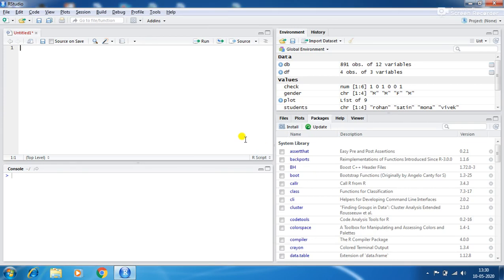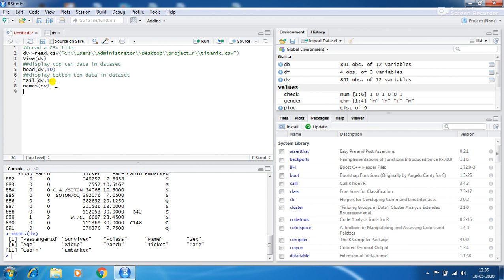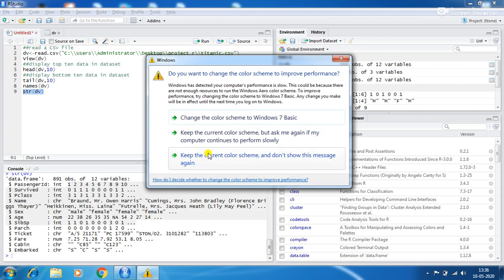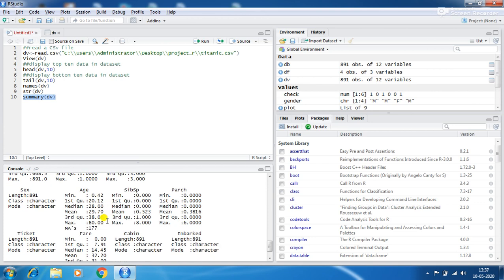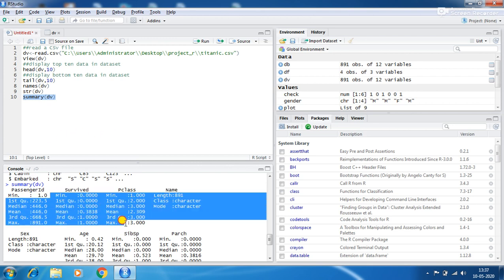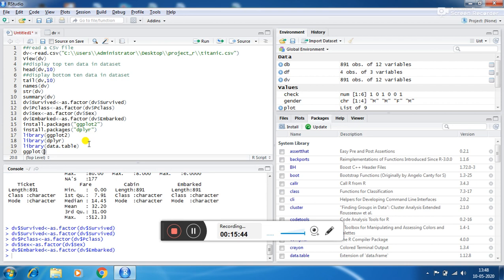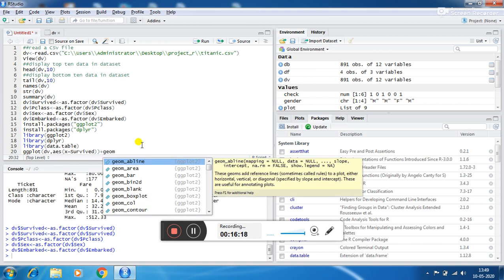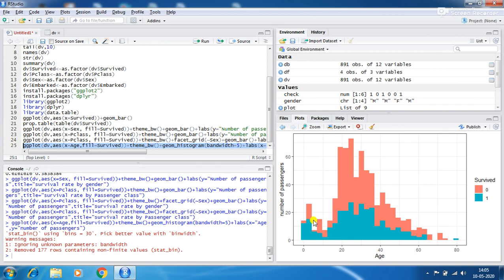Data Analytics using R - Project assignment for Skyfi Labs Online Course - by Rahul Bhandari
This video is made by Rahul Bhandari of JIET Group of Institutions, Jodhpur as part of the assignment of Data Analytics using R course from Skyfi Labs.